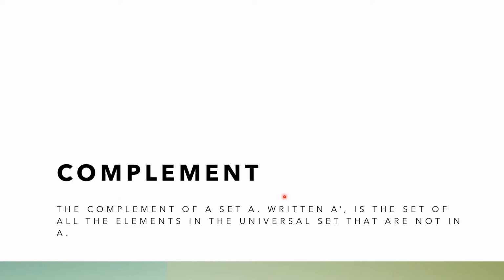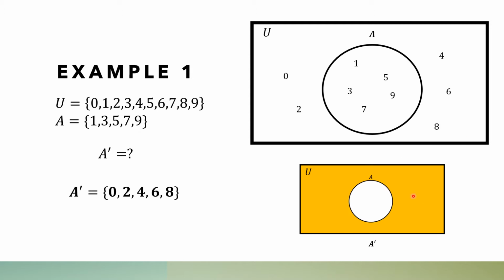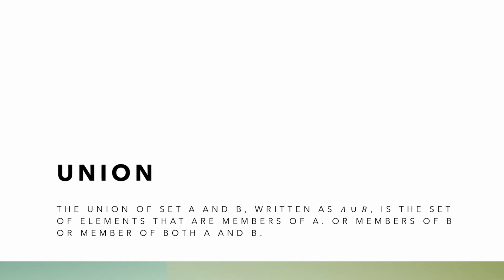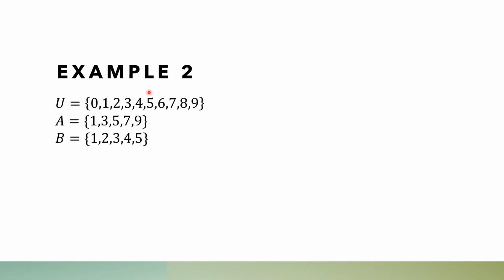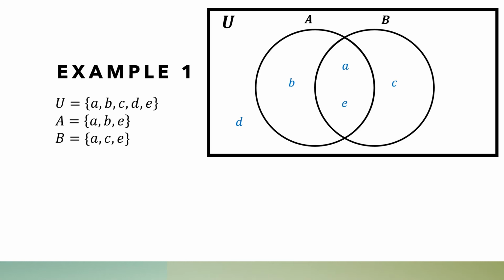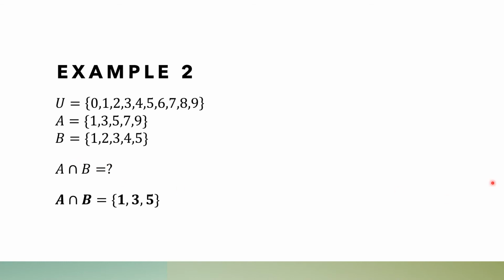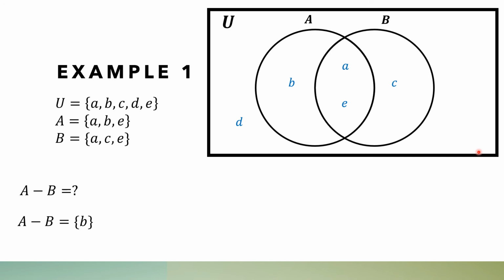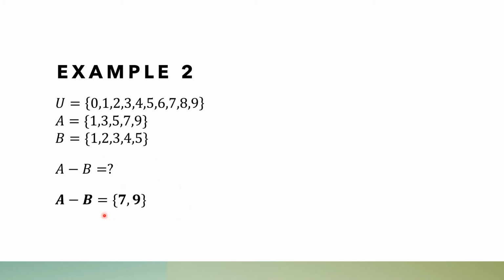Set Operations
Here is a lesson video about Set Operations

Complement
Union
Intersection
Difference